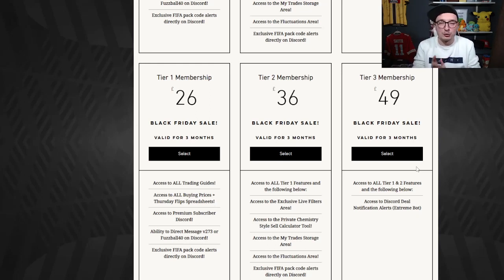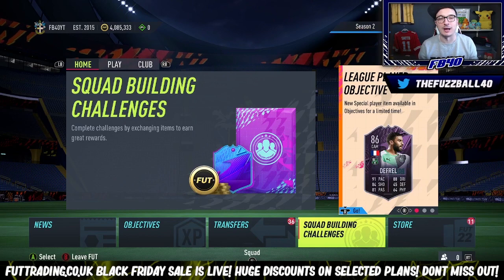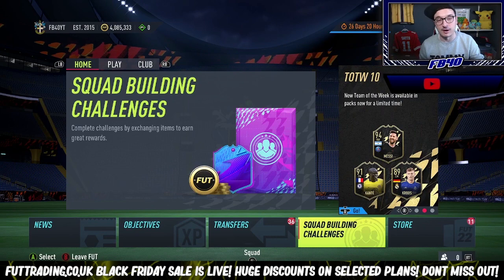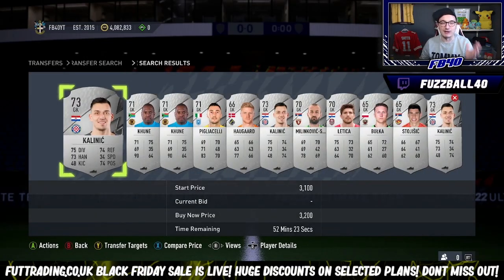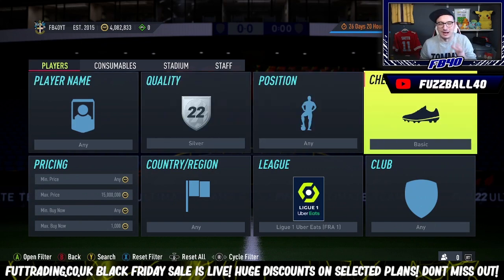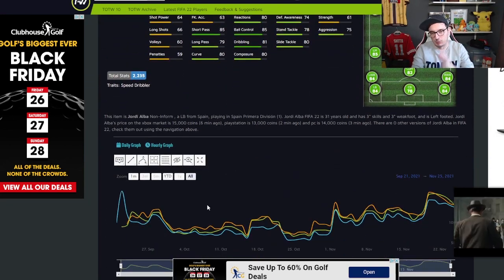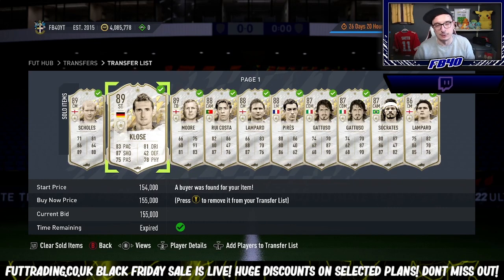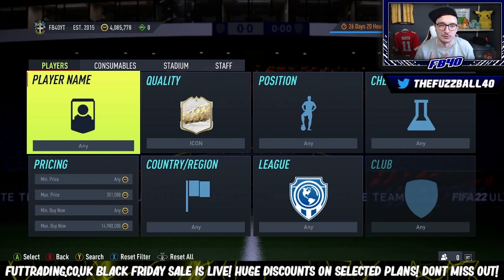HOW TO MAKE 500K TONIGHT FROM BLACK FRIDAY ON FIFA 22! SIGNATURE SIGNINGS IS HERE! FIFA 22 TRADING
00:00 Futtrading Intro
01:09 Black Friday Trading Tips

TITLE: HOW TO MAKE 500K TONIGHT FROM BLACK FRIDAY ON FIFA 22! SIGNATURE SIGNINGS IS HERE! FIFA 22 TRADING

MAKE 1 MILLION COINS ON FIFA
BEST FIFA 22 TRADING METHODS
FIFA 22
BEST FIFA TRADING METHODS
BLACK FRIDAY
FIFA 22 BLACK FRIDAY
FIFA 22 INVESTMENT GUIDE
BEST FIFA 22 INVESTMENTS
LOW BUDGET TRADING FIFA 22
BEST FIFA 21 TRADING METHODS EXPLAINED
SIGNATURE SIGNINGS
BEST FIFA 22 PROMO
MAKE 500K ON FIFA 22
LIGHTNING ROUNDS
SILVER TRADING

VIDEO: IN THIS VIDEO I, FUZZBALL40, SHOW YOU HOW TO MAKE COINS FAST ON FIFA 22 WITH THE START OF THE FIFA 22 BLACK FRIDAY PROMO AS WELL AS THE BRAND NEW PROMO SIGNATURE STARS SHOWING SOME OF THE BEST PLAYERS IN THE WORLD WITH INSANE UPGRADES! I WILL SHOW YOU THE BEST CURRENT TRADING TIPS ON FIFA 22 ULTIMATE TEAM AND HOW YOU CAN MAKE MILLIONS OF COINS VERY FAST WITH THE EASIEST TRADING METHODS! BY USING THESE COINS YOU CAN OPEN PACKS OR BUY ANY FIFA 22 ULTIMATE TEAM PLAYER FOR YOUR DREAM TEAM!